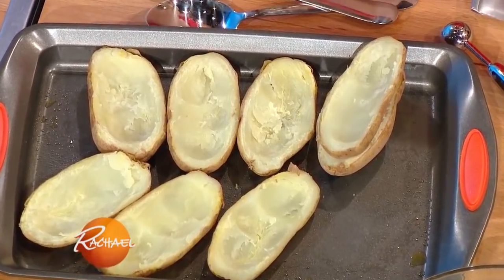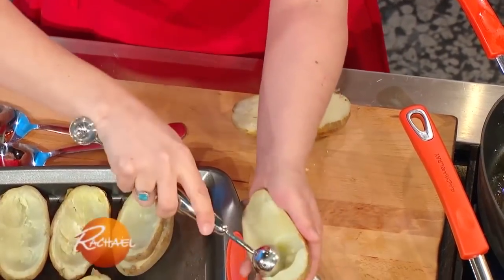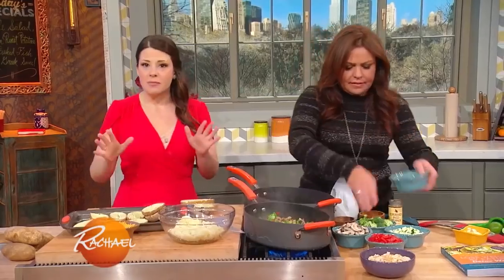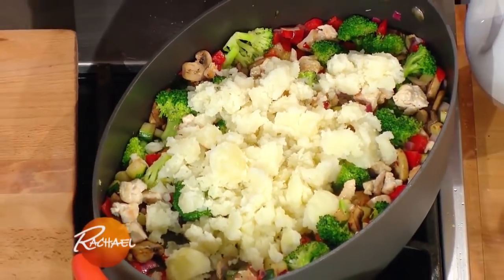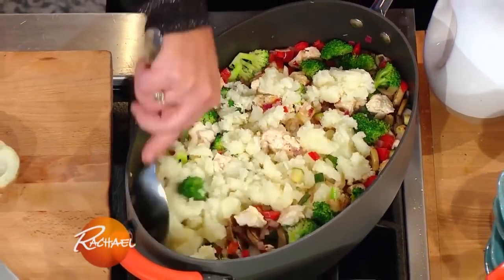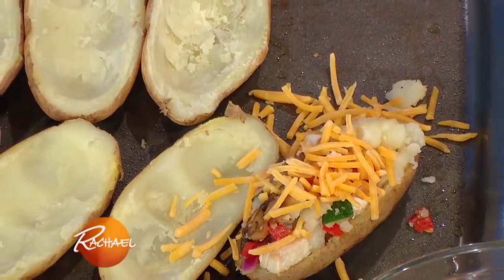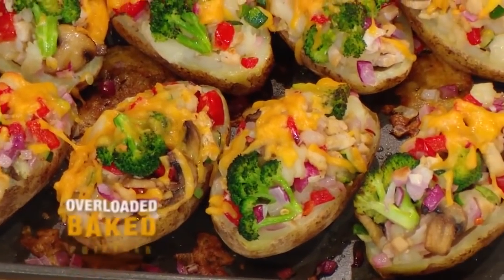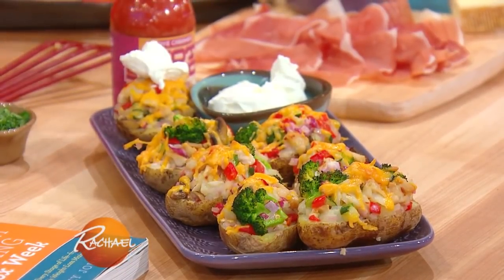Audrey Johns' Overloaded Baked Potato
A satisfying one-dish meal from blogger Audrey Johns' detox cookbook